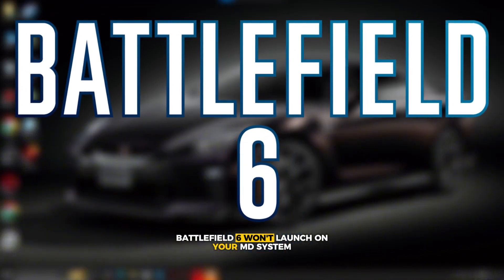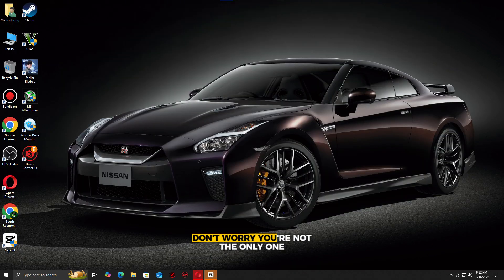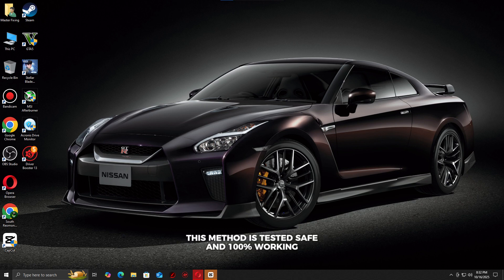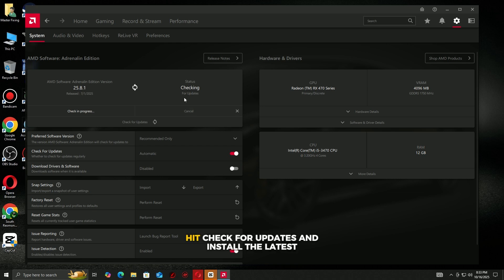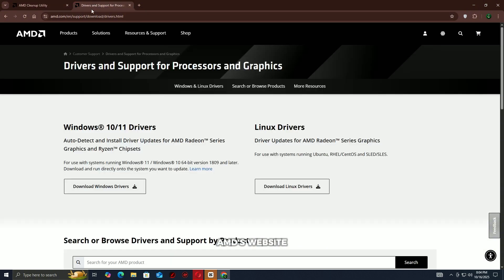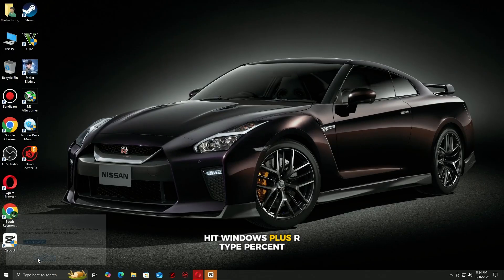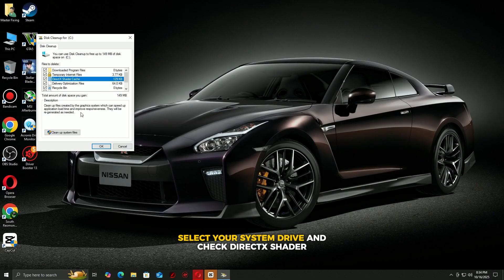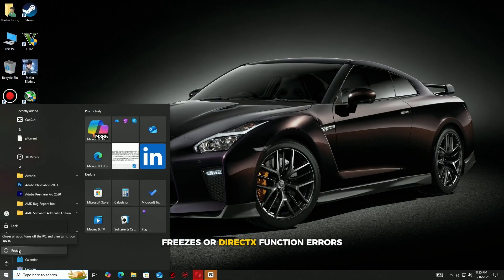🛠️ Battlefield 6 Not Launching on AMD PC Fix Driver Timeout, Bug Report Tool & DirectX Error 2025 �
Getting hit with the DirectX Function Error while trying to play Battlefield 6? Whether your game keeps crashing, freezing, or refuses to launch, you’re not alone — this is one of the most common issues PC players are facing right now.
In this video, I’ll show you step-by-step how to fix the Battlefield 6 DirectX Function Error on Windows 10 and 11. These methods are quick, easy, and proven to work for both NVIDIA and AMD users.

✅ In this guide, you’ll learn how to:
🔹 Update your NVIDIA or AMD graphics drivers
🔹 Repair or reinstall DirectX components
🔹 Verify Battlefield 6 game files on Steam or EA App
🔹 Adjust graphics settings to prevent GPU overload
🔹 Fix crashes, freezing, and black screen issues permanently

💻 Works on: Windows 10 & 11 | Steam | EA App

💬 Still getting the same error? Drop your PC specs or error details in the comments — I’ll help you out personally.